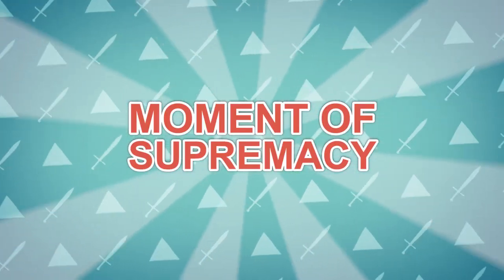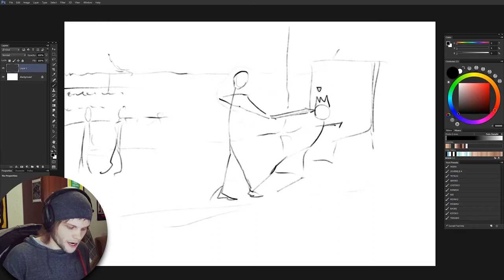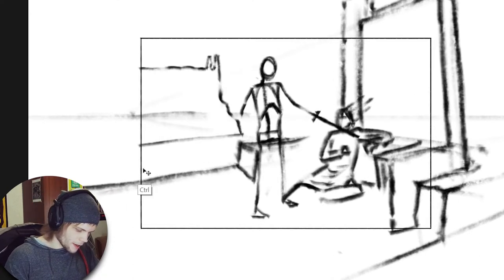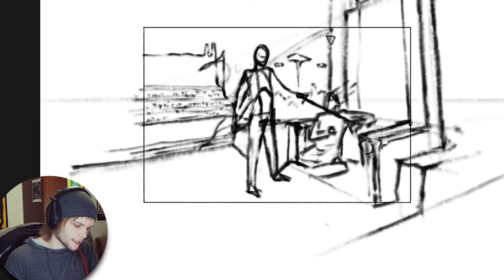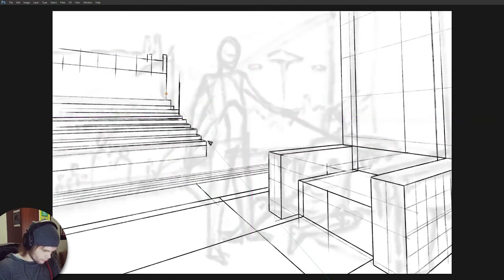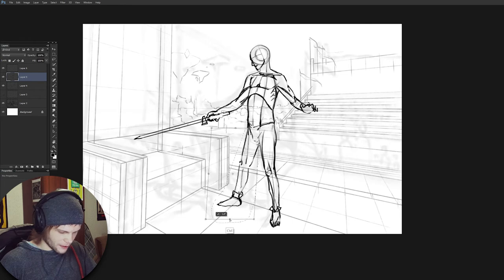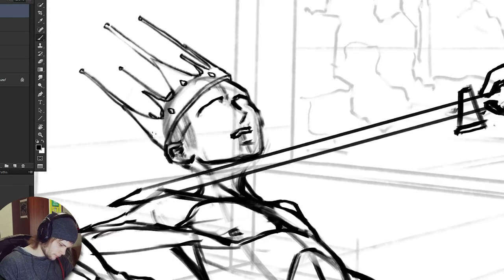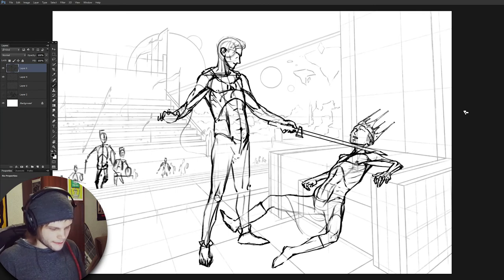Starting A Big Painting: Moment of Supremacy - Part 1/12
First episode of big and mighty painting Moment of Supremacy. Join in with your ideas and critique!

Brushes! (non-definitive pack, standard .abr file!)
All created by yours truly.

- Music info -